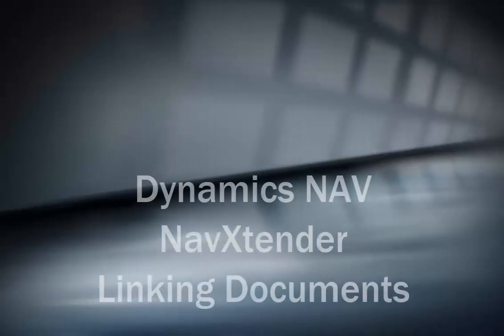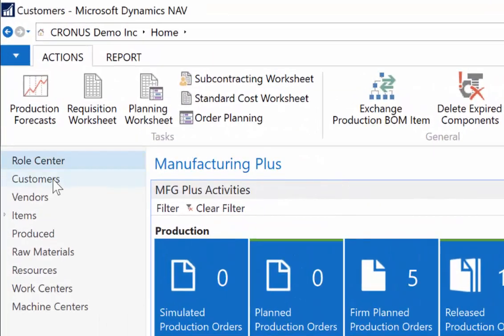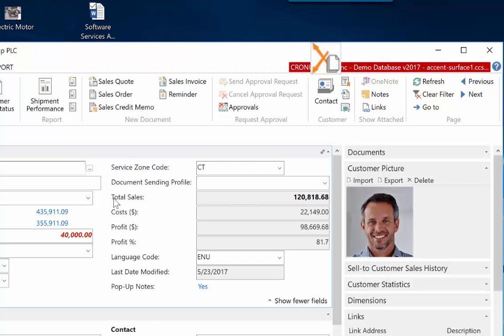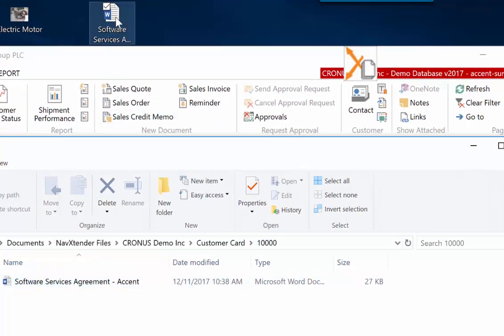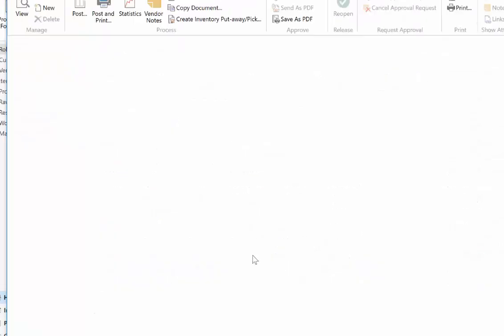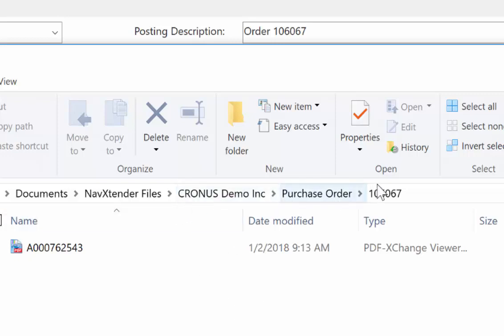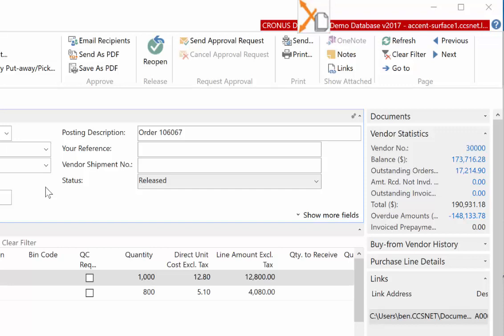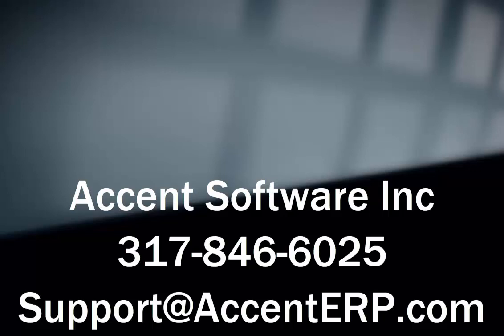Microsoft Dynamics NAV - Linking Documents (NavXtender)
In this video we highlight a FREE add-on for Microsoft's Dynamics NAV business management software.  There is a lot more functionality than what we can show in these short videos, so reach out to us to discuss whether Dynamics NAV is a good fit for your business needs.

The product highlighted is "NavXtender" from Insight Works.  You can download the product and documentation from their